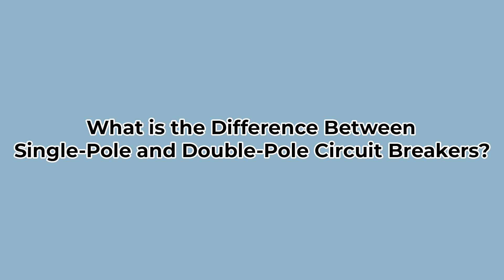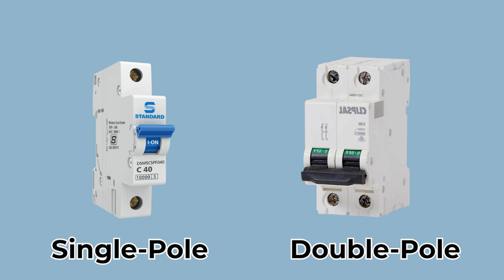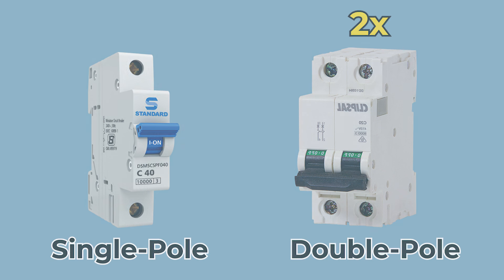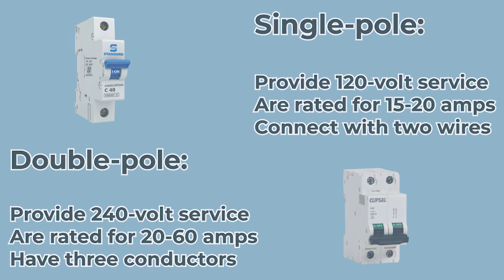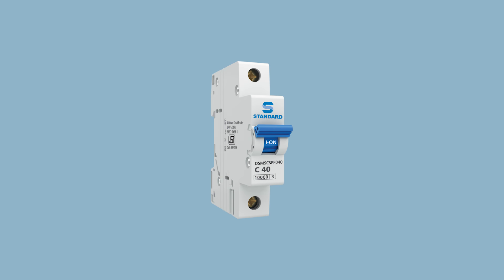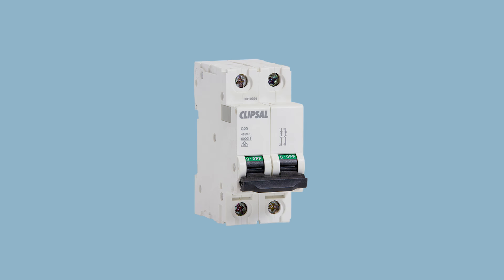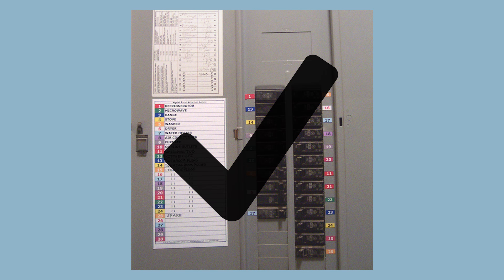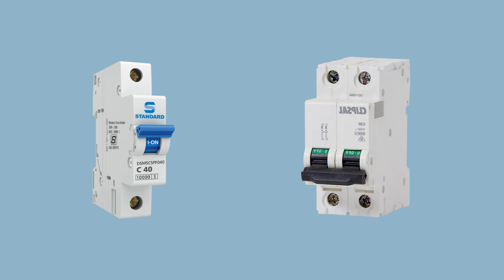What is the Difference Between Single Pole and Double Pole Circuit Breakers?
Physically, single-pole and double-pole circuit breakers have obvious differences. Single-pole breakers are thinner and have a single switch for on/off positions. A double-pole breaker will have the appearance of double the width of the single-pole breaker, with the appearance of two switches, bridged to function as a single switch.